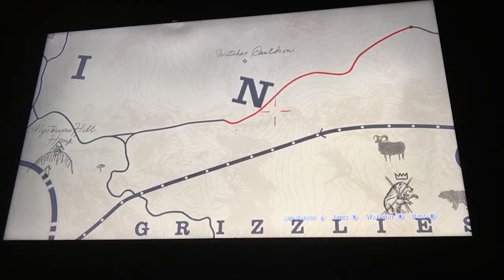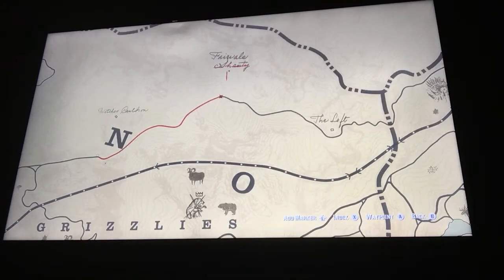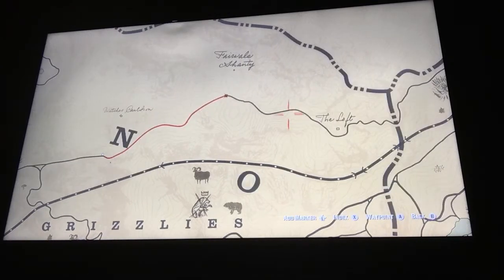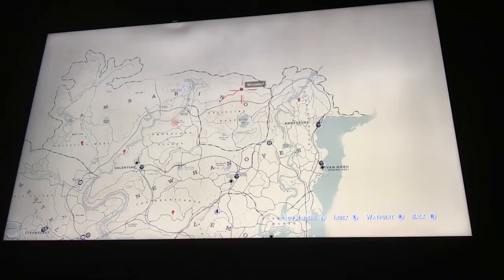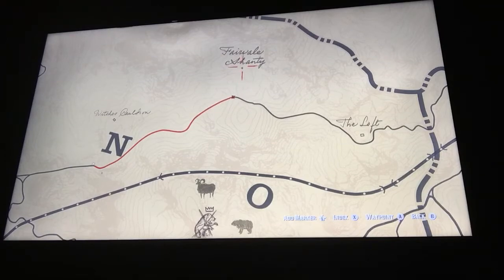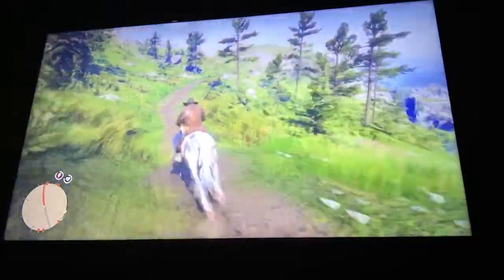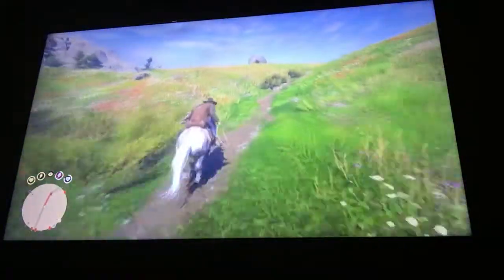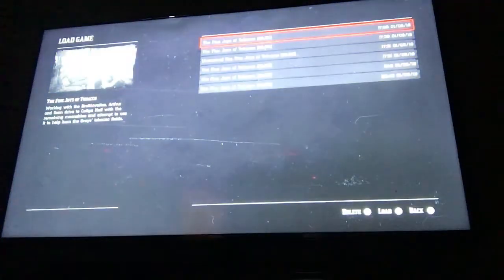(Patched!!) Red Dead Redemption 2 The BEST horses in the game for FREE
Edit) sorry cowpokes, they patched it 😢

This method will give you the best horses possible in the game, even ones that aren’t available until the epilogue, all it takes is a little persistence. It’s the only functioning horse exploit left in the game to my knowledge. It works best on the stretch of trail I show, and works with any stranger you encounter.

I got extra lucky when I filmed this and got the rose grey Arabian on my first try and a Dutch warmblood on my second. But every breed and every coat color can be obtained this way. I’m only on chapter 3 but my stable is full of endgame horses. And obviously mahh boiii the silver dapple pinto fox trotter I ride is one I got from this method. Likes and subs are appreciated but as you can see I’m not a pro youtuber I just want fellow gamers to have the best!

Credit to NubIsOn for the method - I got the idea from this creator however I’ve streamlined it into the easiest possible way where it’s not necessary to shoot anyone or run further than you have to.

EDIT: Toward the end of the video I state that it may not work if the horse you pull the guy off of runs in the same direction as you-that’s incorrect it STILL works regardless of where the old horse goes. Just get a little distance between you and the stranger until the red highlight on the edge of your radar disappears and then turn and ride back to him and he’ll either be on a new horse or walking to a new horse. If you don’t see a horse anywhere near him reload your save and try again. Sometimes if he doesn’t get mad enough at you the game won’t direct him to chase you and a new horse won’t spawn. Just try dragging him a little further next time.